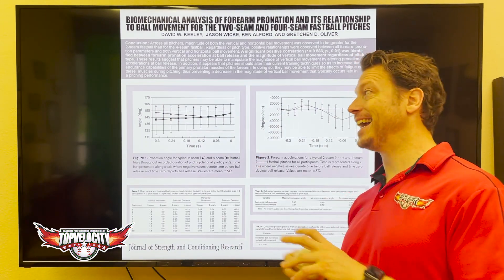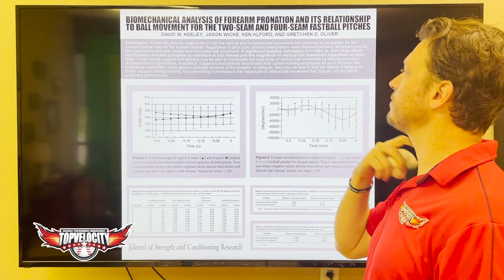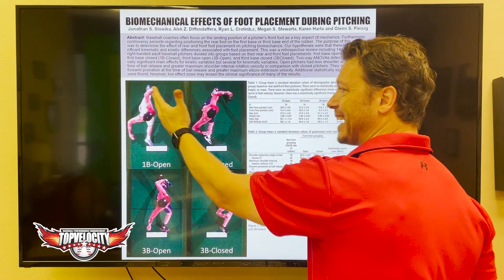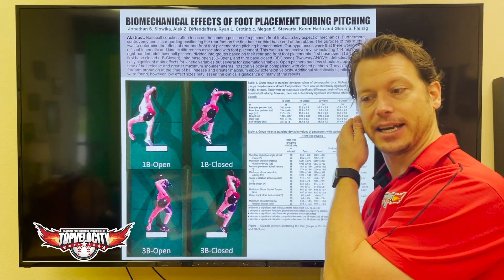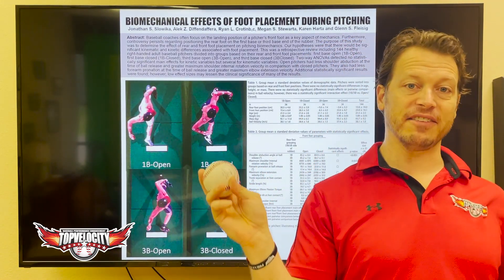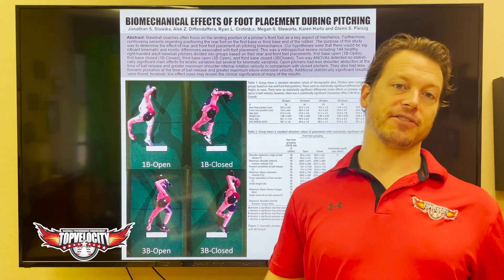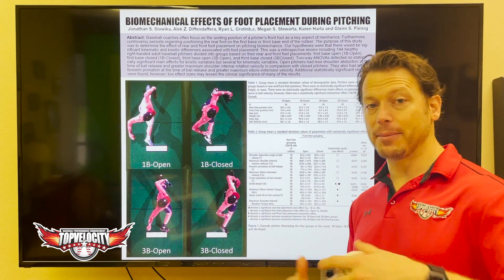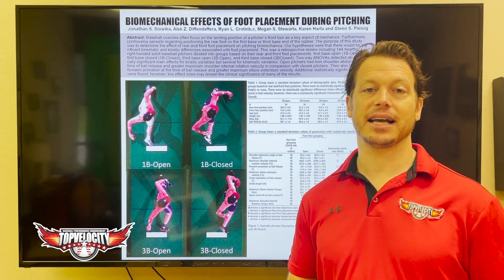How Pitching Mechanics Create More Vertical Movement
In this video, you will learn the science that has discovered the pitching mechanics link to vertical ball movement of any pitch type.

⚡TopVelocity Products